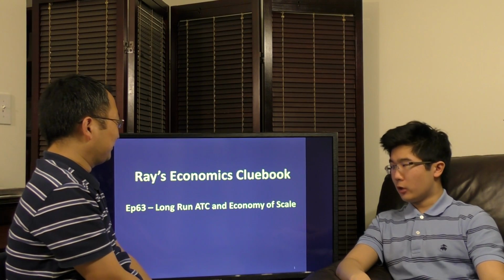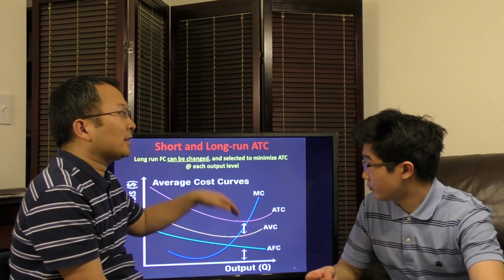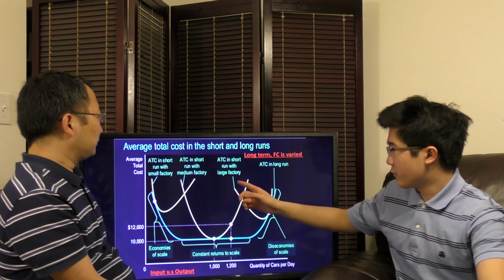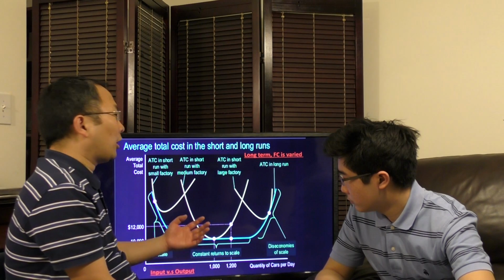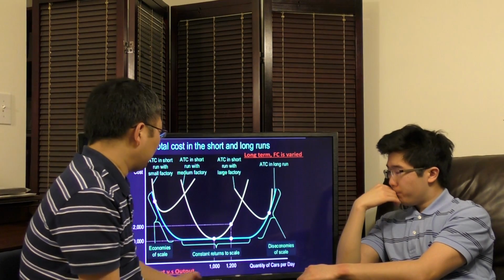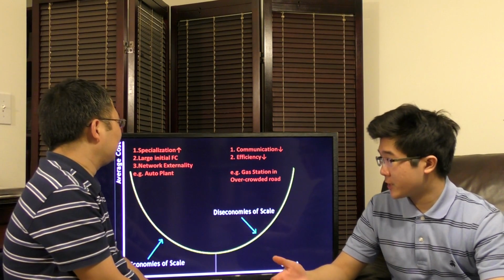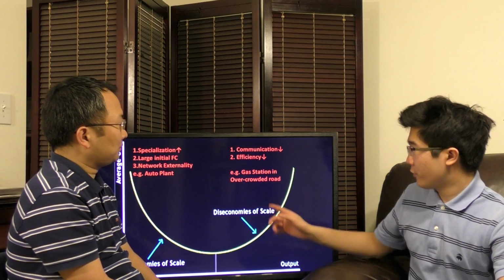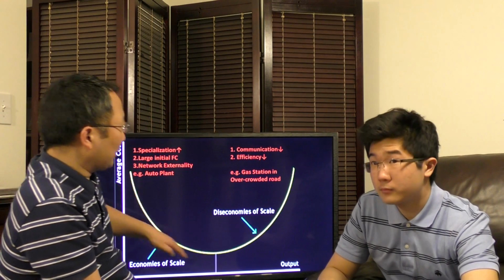AP Econ - Ep63 Long-Run Average Total Cost (LRATC)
We discussed how long-run average total cost (LRATC) curve is established since fixed cost becomes variable over the long run. In fact,  LRATC curve shows transitions from Economies of Scale to Diseconomies of Scale.